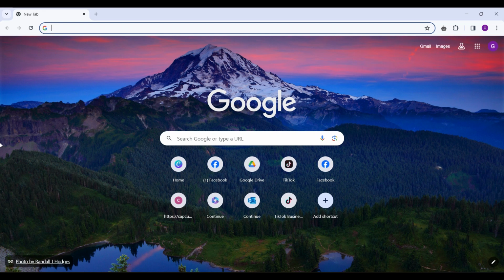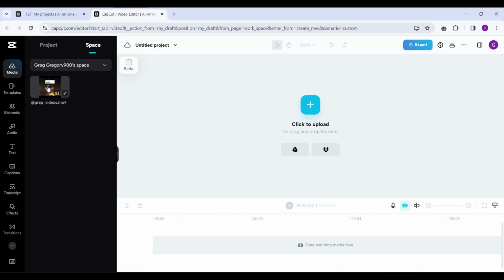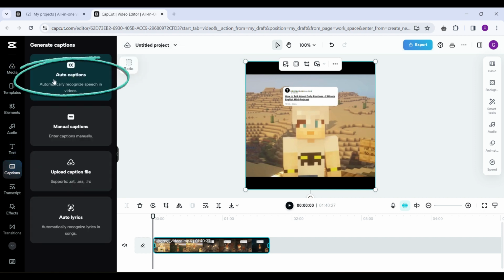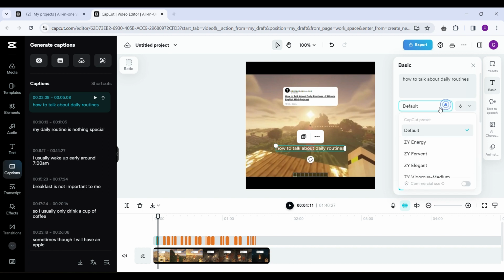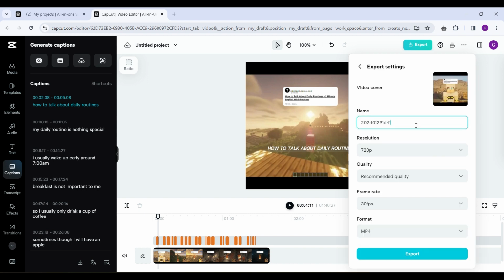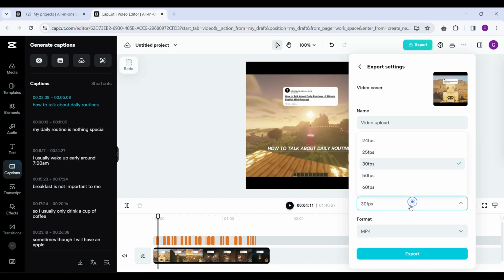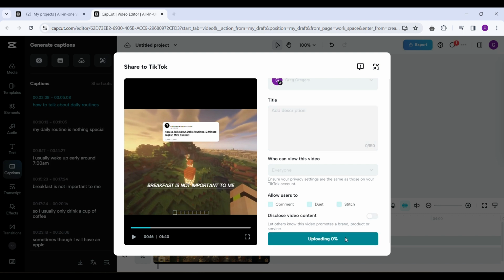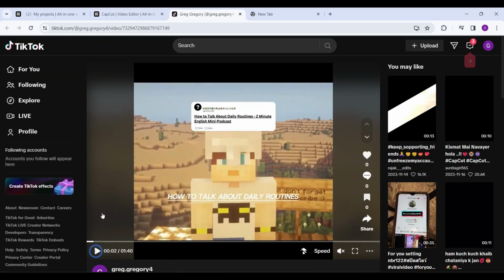How to Make Captions For TikTok (2024)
Confused about how to Make Captions For TikTok? This video explains the exact steps on how to Make Captions For TikTok. Confused about TikTok captions? This beginner-friendly guide teaches you EVERYTHING you need to know about adding captions, from auto-generate to custom styles!